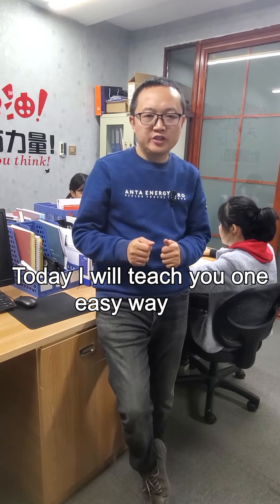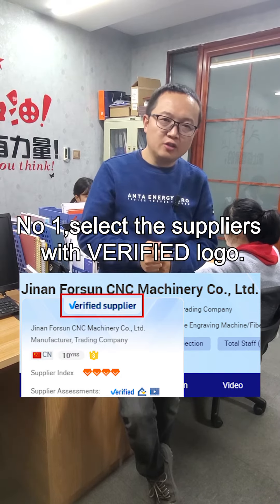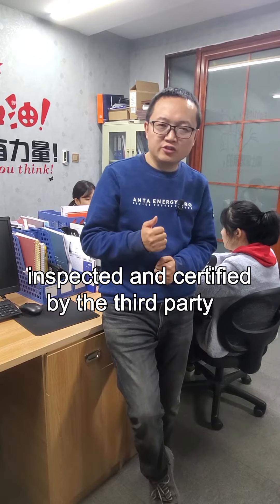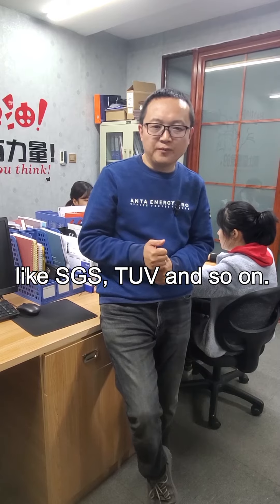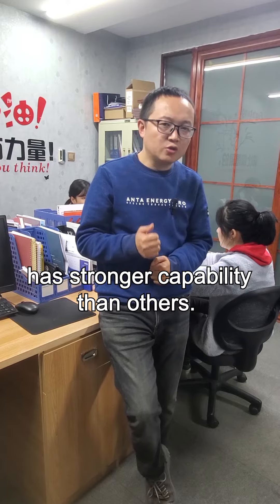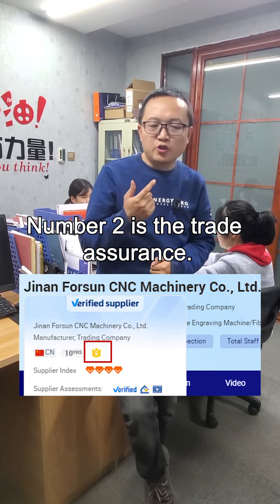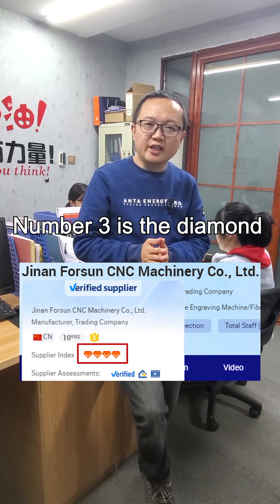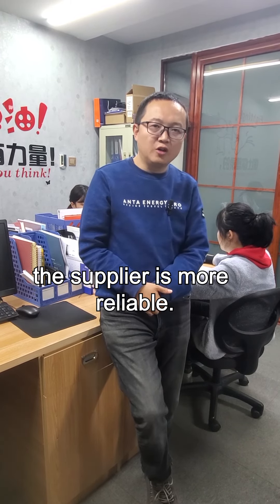How to choose suppliers easily on Alibaba?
Today I will teach you one easy way
to select good suppliers.
No 1,select the suppliers with VERIFIED logo.
Verified means the suppliers have been assessed
inspected and certified by the third party
like SGS, TUV and so on.
So this kind of suppliers are always
has stronger capability than others.
Number 2 is the trade assurance.
This is a free service provided by Alibaba
to protect the buyers payment safety.
If the delivery time late
quality problem or other problems
Aliababa will make sure the buyers interests
no loss and claim from the sellers
Number 3 is the diamond.
Higher than 3 diamond means
the supplier is more reliable.